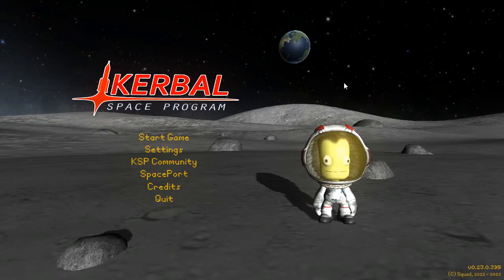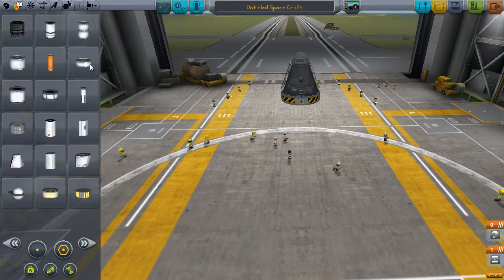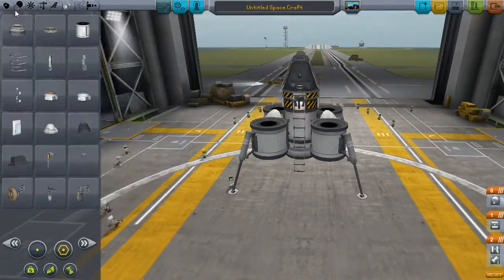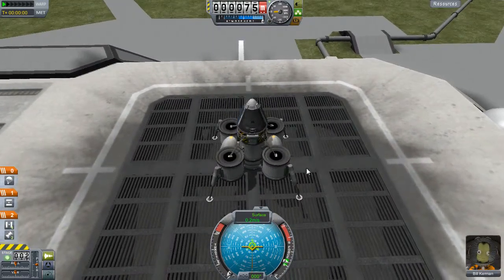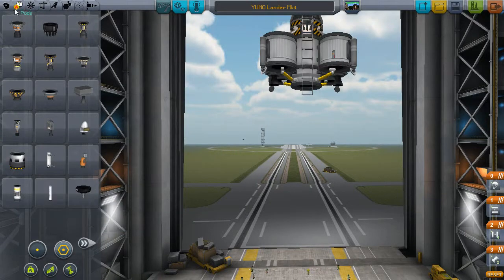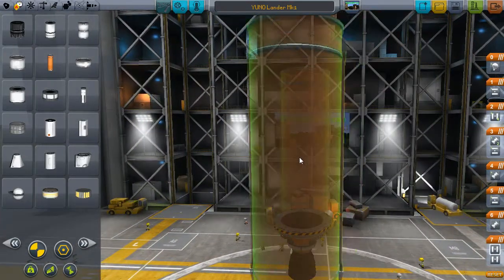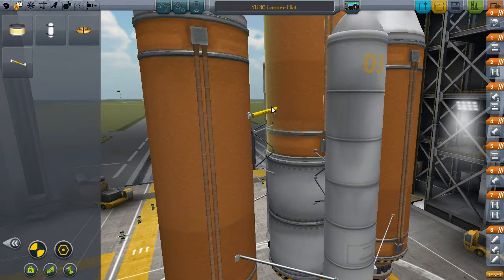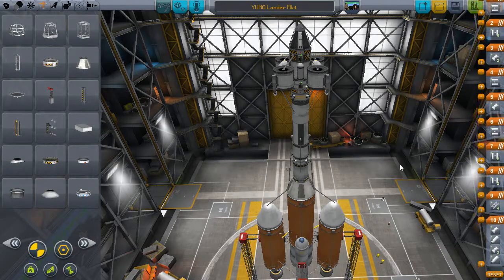Kerbal Space Program: YUNO Mun Lander #3